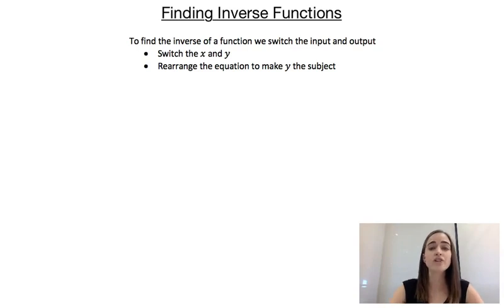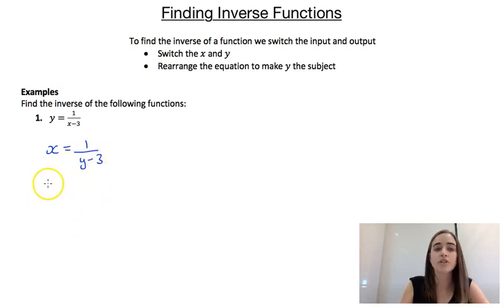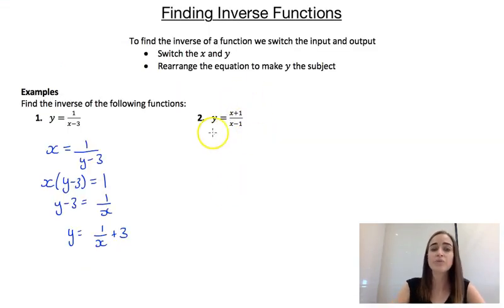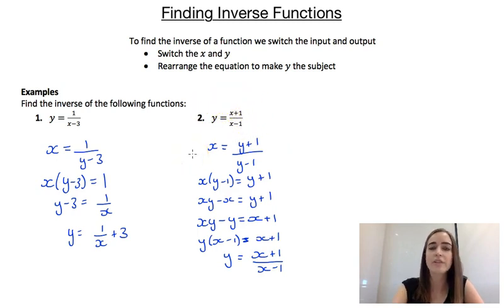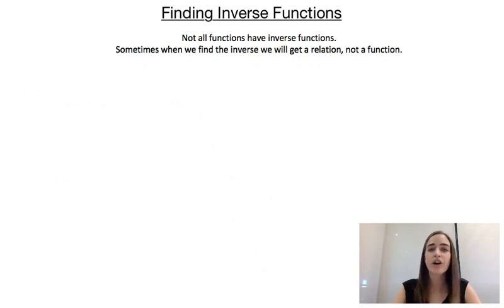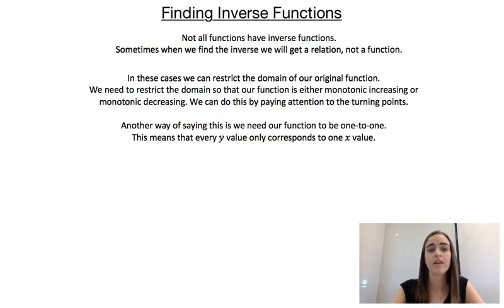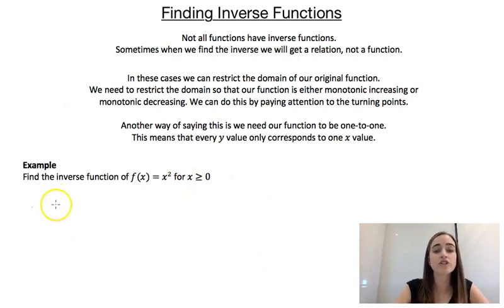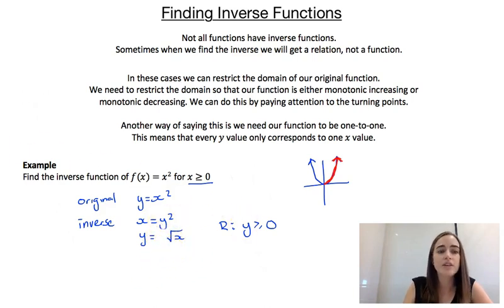Finding Inverse Functions